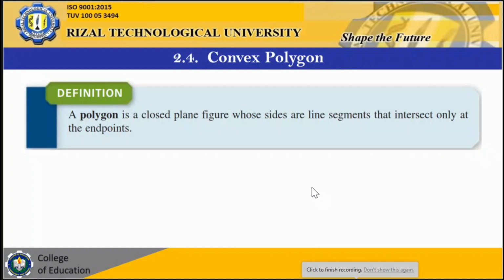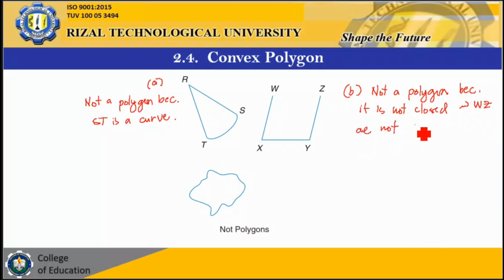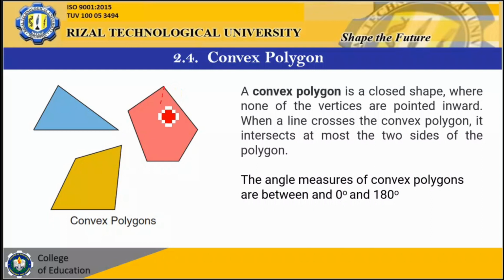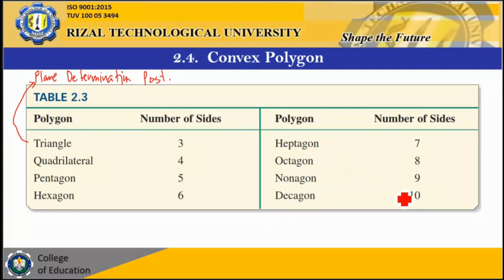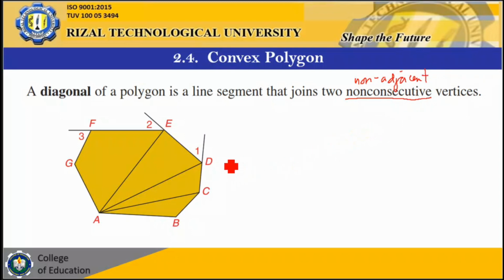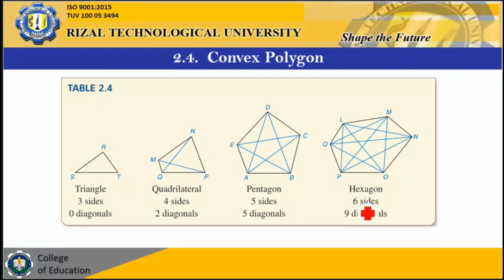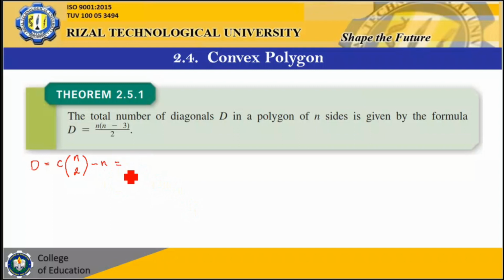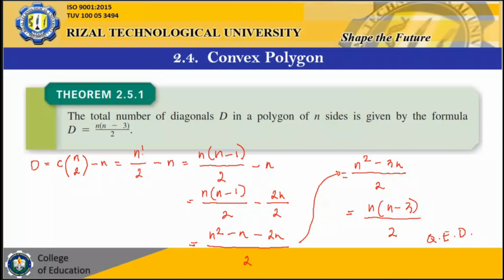Chapter 2_Parallel Lines (Part 7)